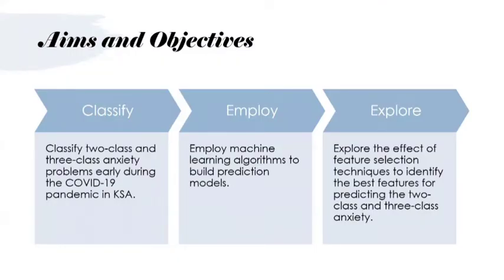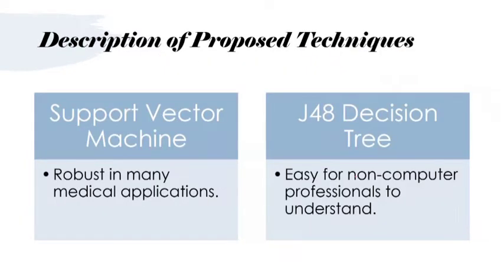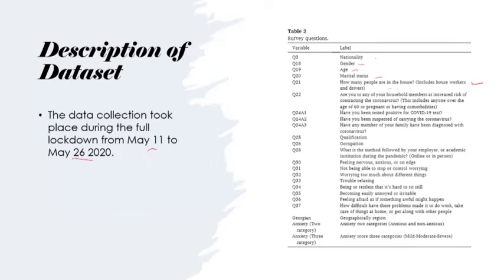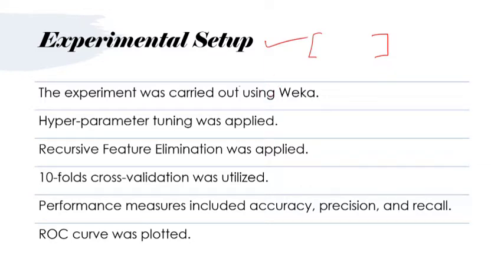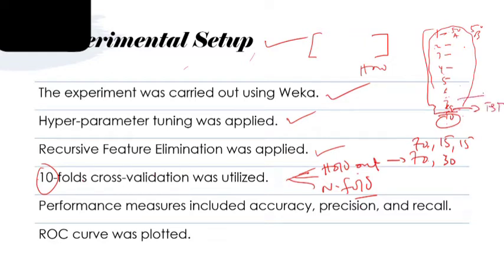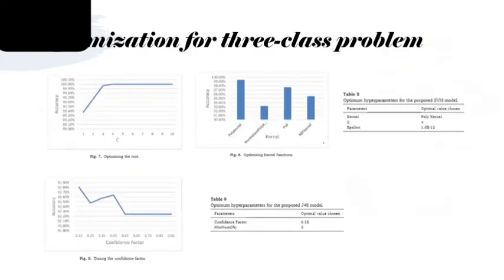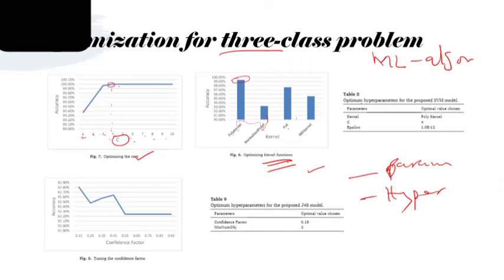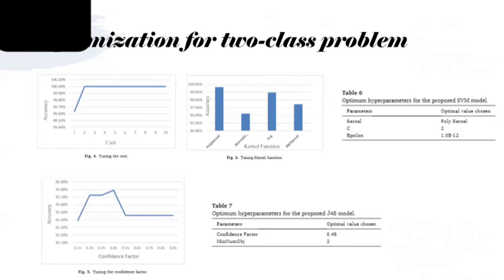Predicting anxiety during the covid19 pandemic - Part 1 (Paper Demo Series)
This is the first video in the series of planned ML based paper demos, where practical applications of ML are demonstrated by selecting published ML papers by the Author.